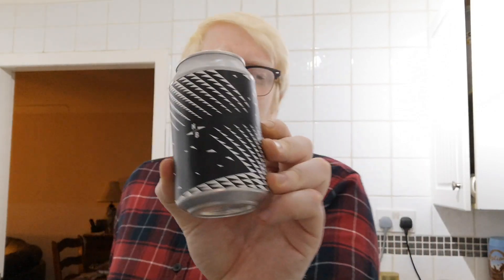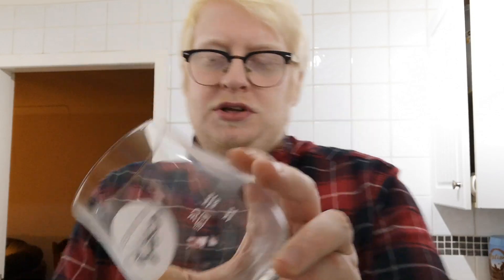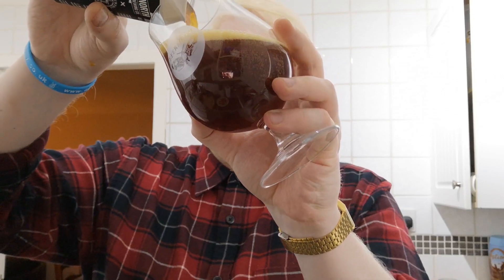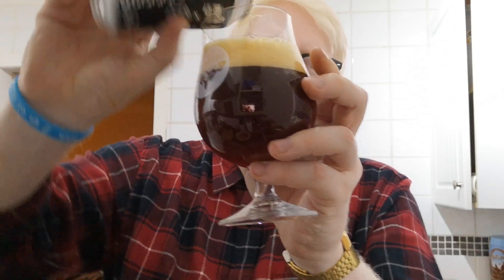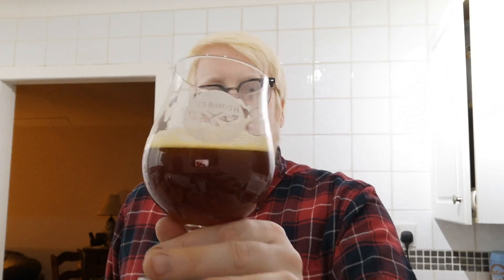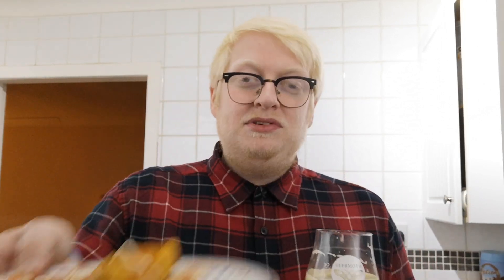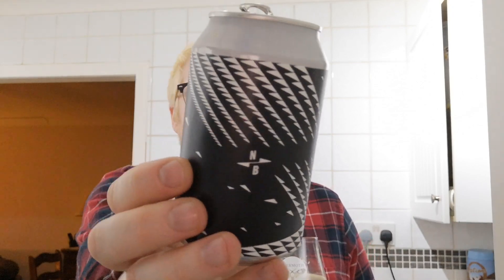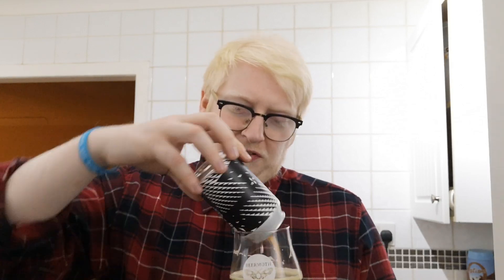#1149 | XXXK Mild | North Brewing Co.x Brouwerij De Molen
Wish List: